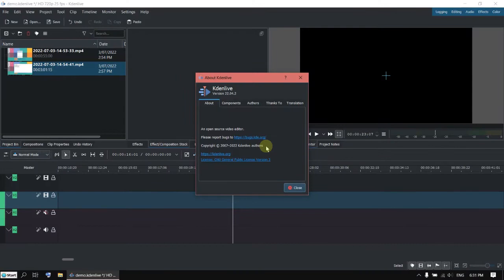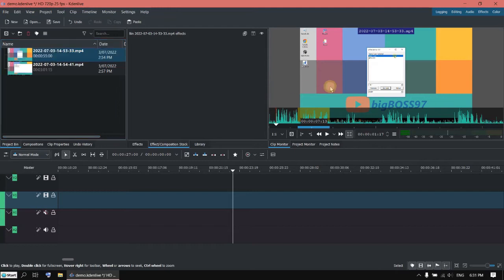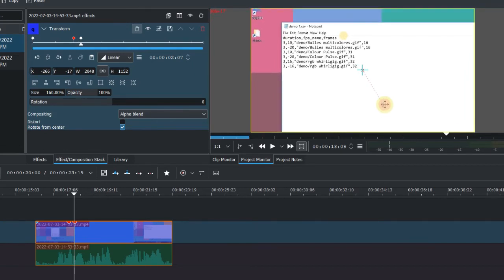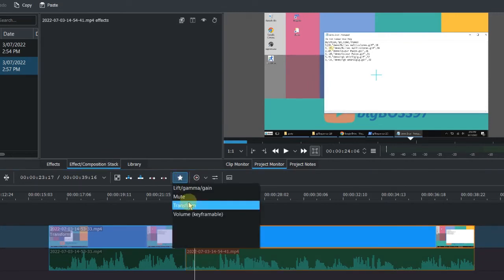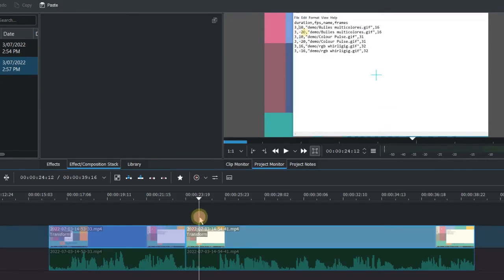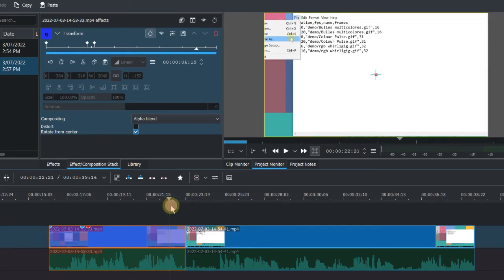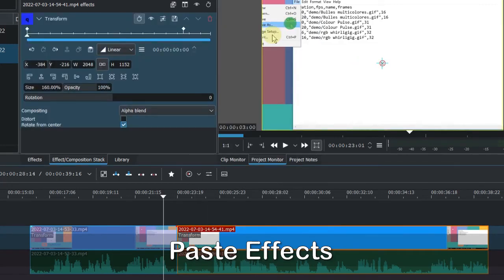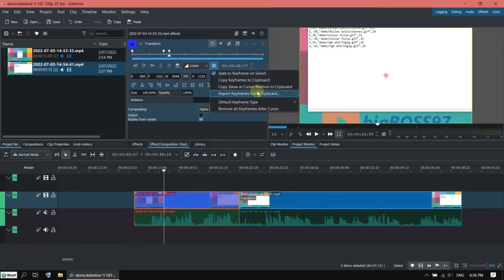How to Copy keyed frame Effects - Kdenlive Quick Tips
Kdenlive is an open source video editing software.